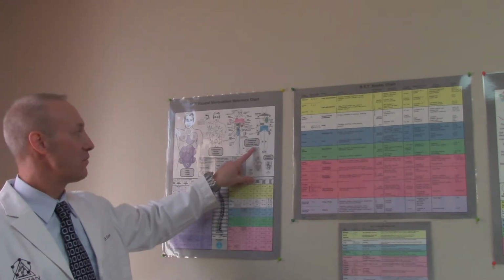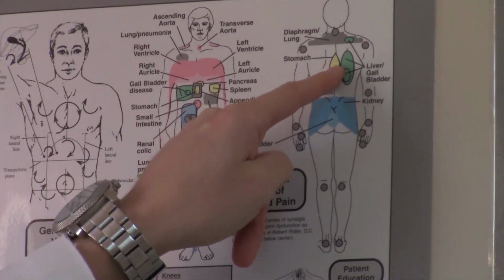What is Referred Pain?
What is referred pain? Why do I have pain in my...? One reason that we have pain is because when an organ is dysfunctional, or suffering, it will "refer" pain to a specific area or areas in the body. We all know the classic example of the heart attack - left shoulder connection. Another example you may not be aware of is the liver. When the liver is dysfunctional it will refer pain to right side of the mid back and/or rhomboid. See here why this is often true of all health issues, and why solving pain issues is bigger than working just on the physical aspect of pain.